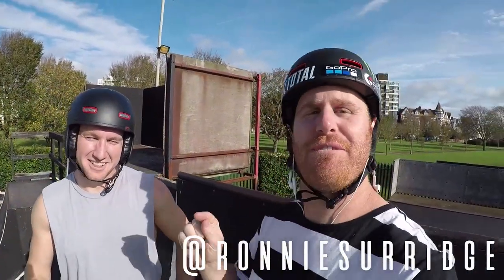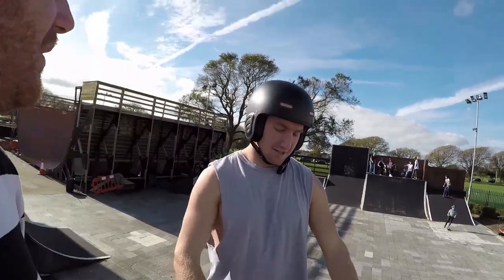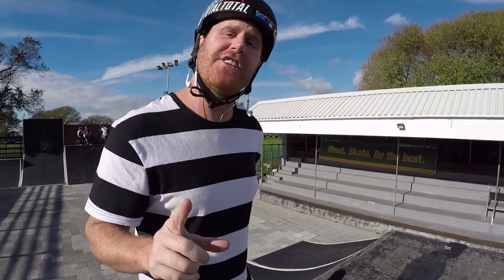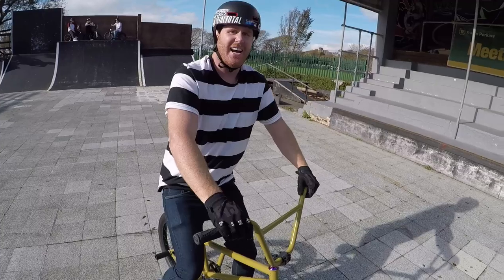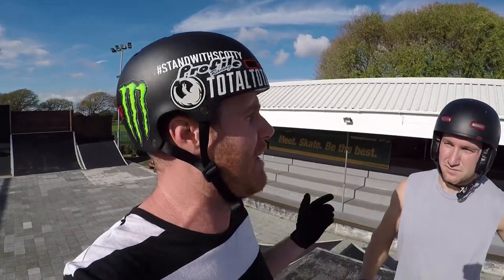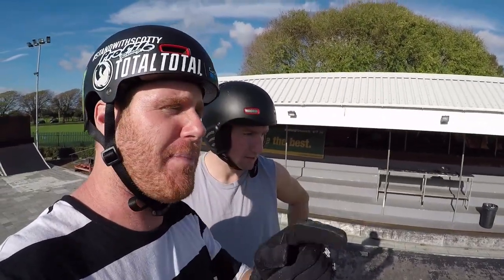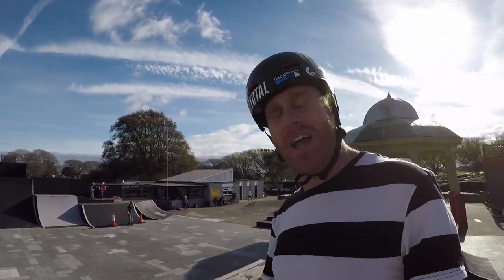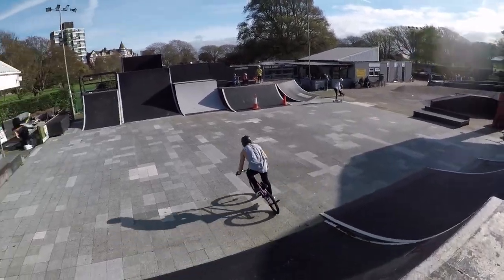5 QUICK BMX TRICK TIPS!!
In today’s episode myself and Declan Brooks teach you how to learn 5 basic tricks, barspin, no hander, footjam, tailwhip and 360. Follow these tips and the rest is upto you!!